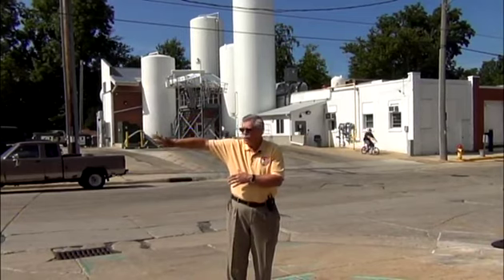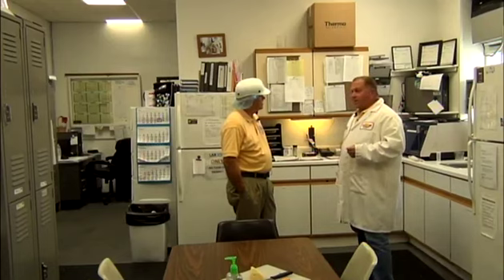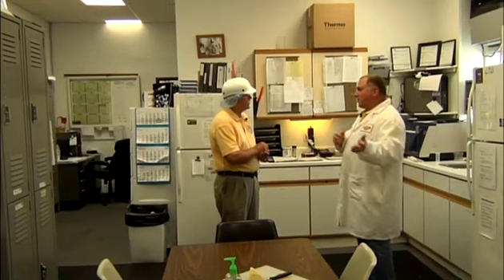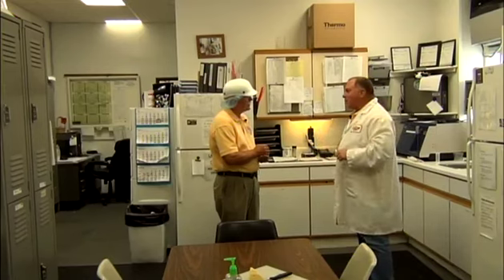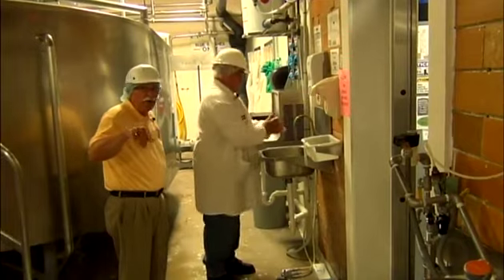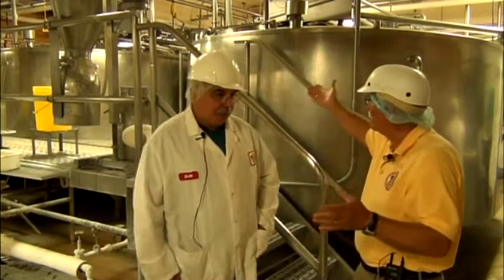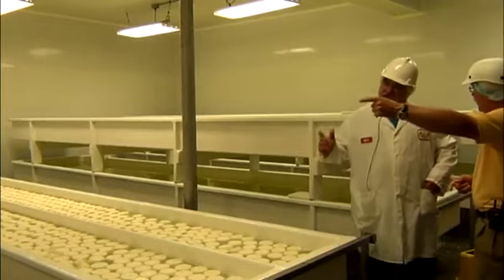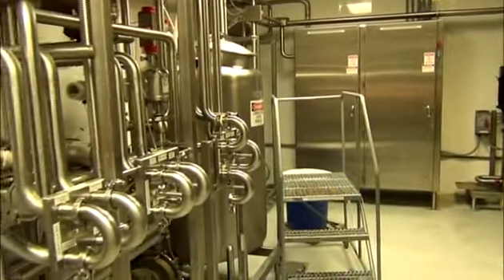Dale Losenegger & Bill Hoesley - Wisconsin Cheese Group